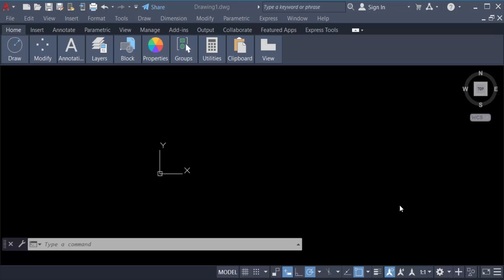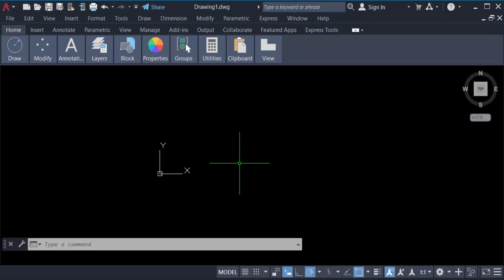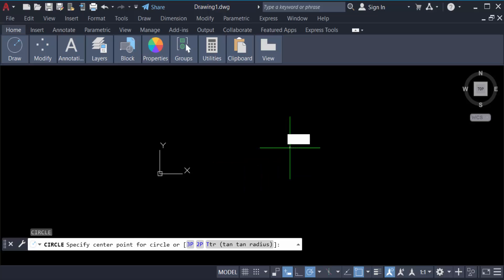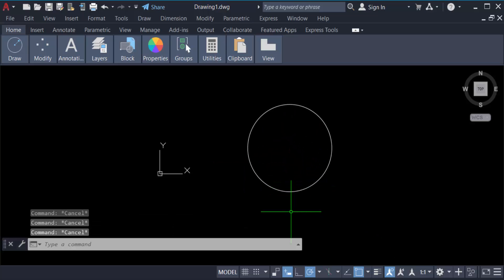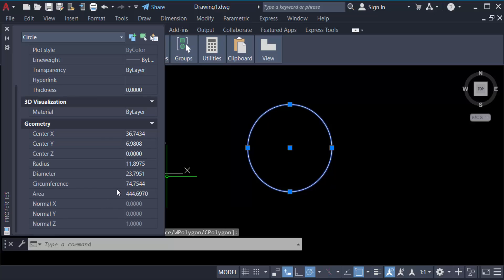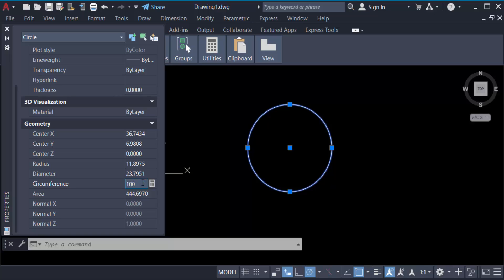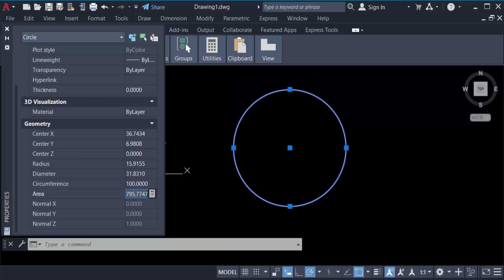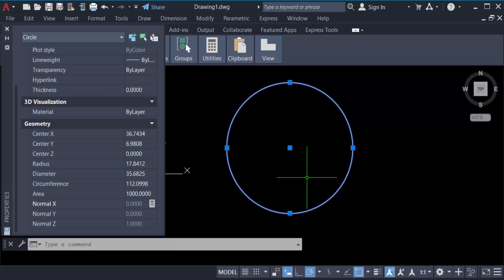How to Draw Circle in AutoCAD by using Circumference and Area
Hello everyone, Today I will present you, How to Draw Circle in AutoCAD by using Circumference and Area.